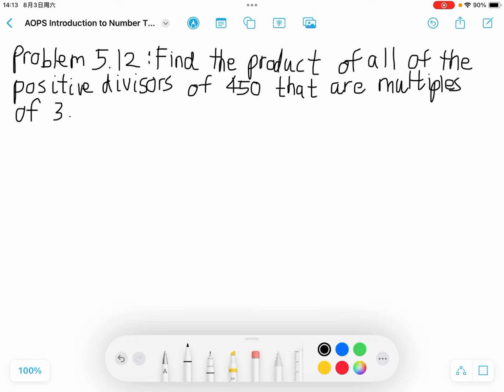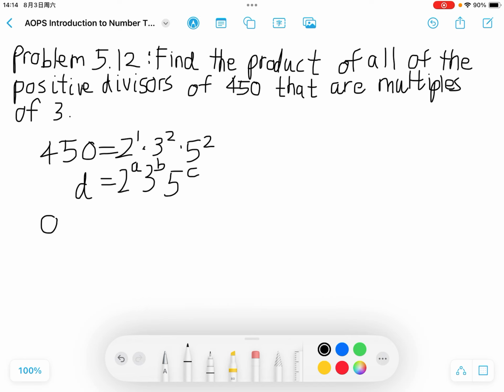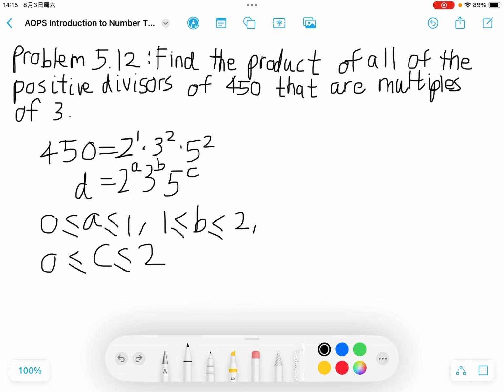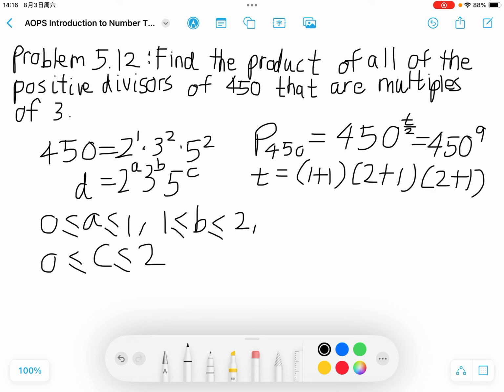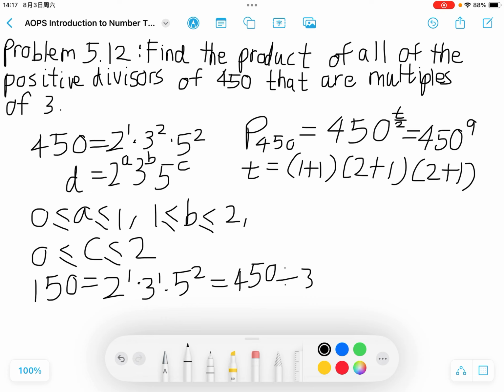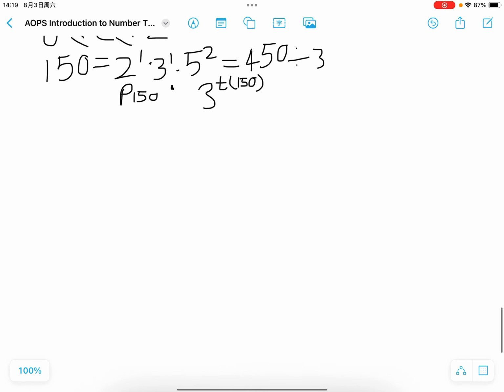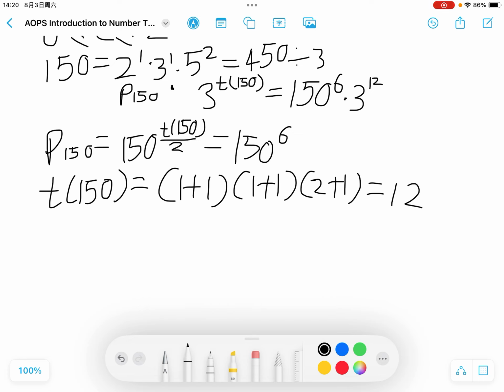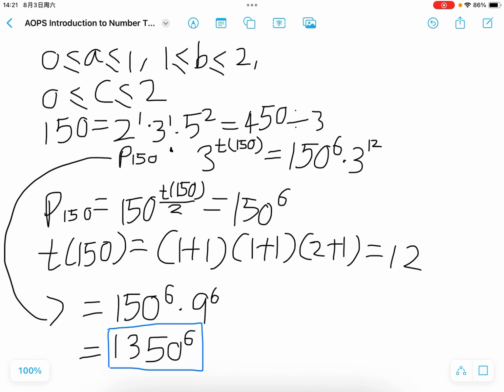AOPS Introduction to Number Theory Problem 5.12 | Prime Factorization and Product of Divisors